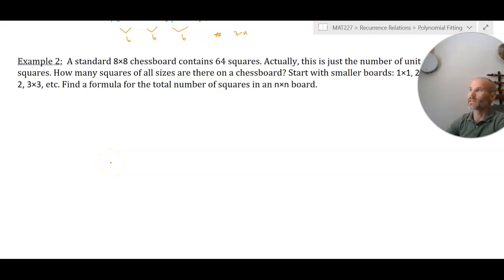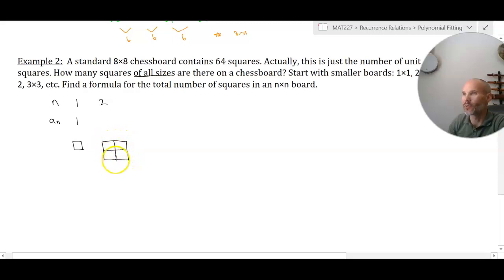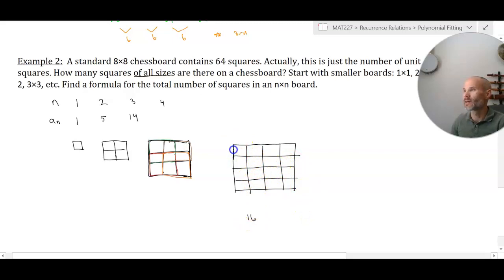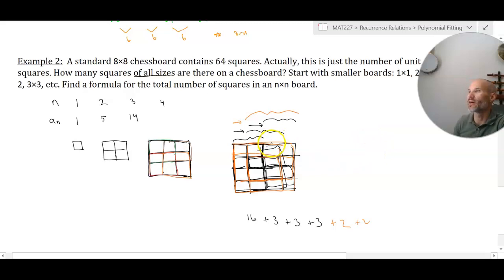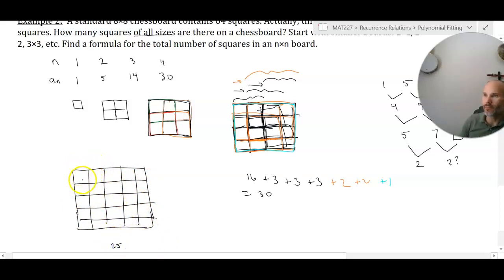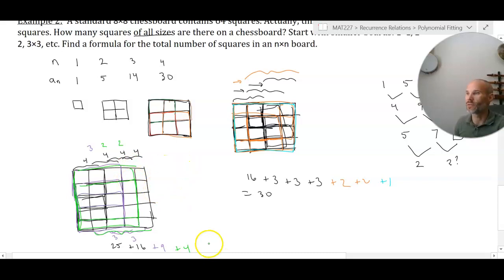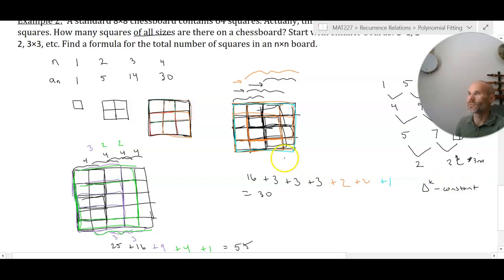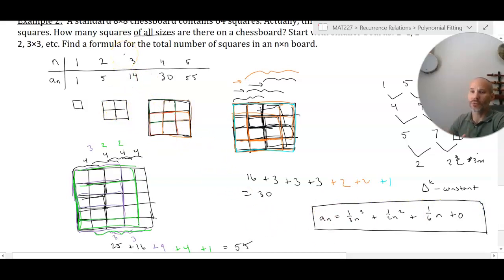Polynomial Fitting to Solve Recurrence Relations - Part 3